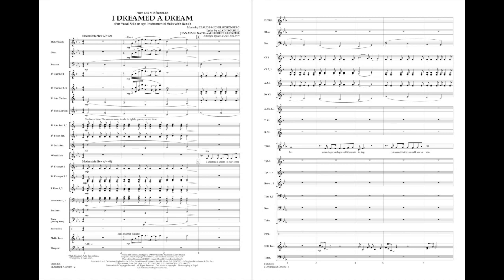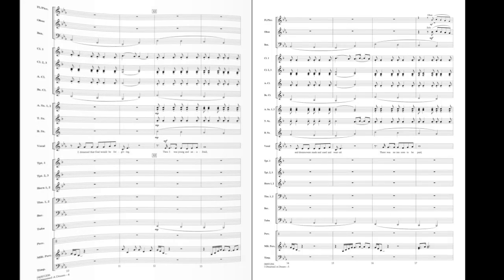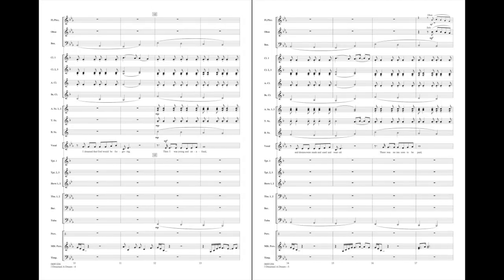I Dreamed a Dream arranged by Michael Brown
Young Concert Band - Grade 3
This touching ballad from the landmark musical Les Misérables established itself as a classic long before Susan Boyle's sensational performance, or the stunning 2012 motion picture. This skillfully crafted arrangement can be used to feature a vocalist or any number of instrumental solos (including Clarinet, Alto Sax, Trumpet, or F Horn). Sure to be a showstopper wherever it is performed.
HL04001205
HL04001206